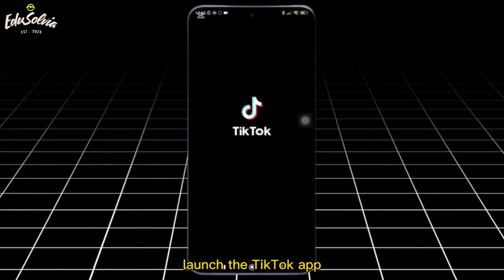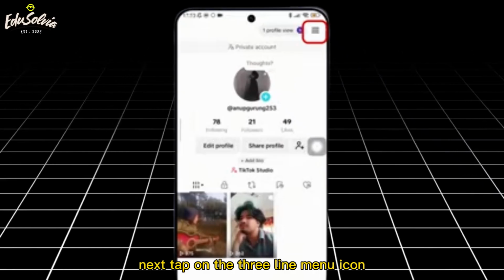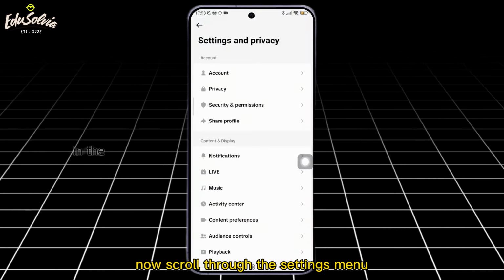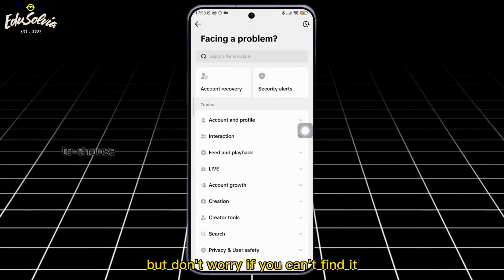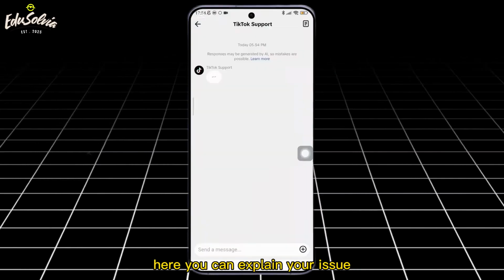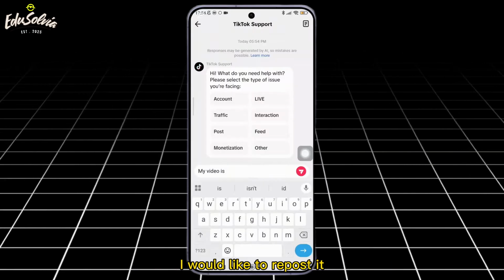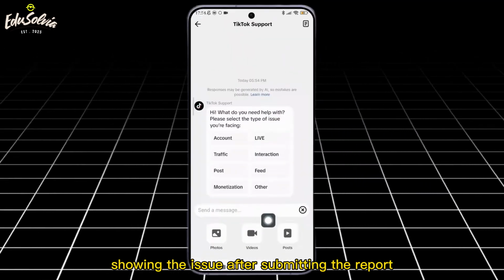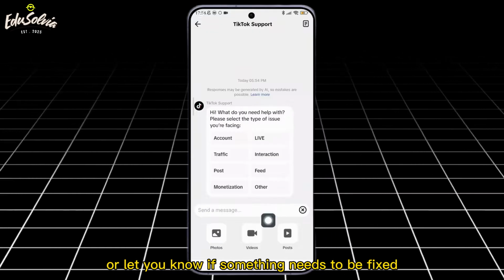How To Fix TikTok Video Under Review Problem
If your TikTok video is stuck on “Under Review” and not getting views, this video will help you fix it fast. In this step-by-step tutorial, I’ll show you how to fix the TikTok video under review problem using a 100% working and safe method.

This method works on Android, iPhone (iOS), and PC and is fully updated for TikTok 2025. Watch till the end so you don’t miss any important steps and get your video published without any problem.